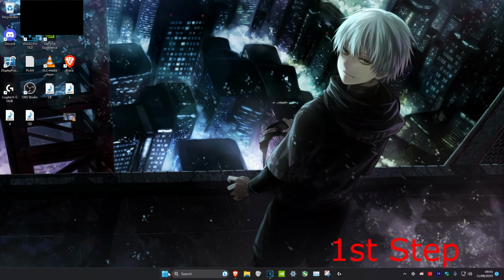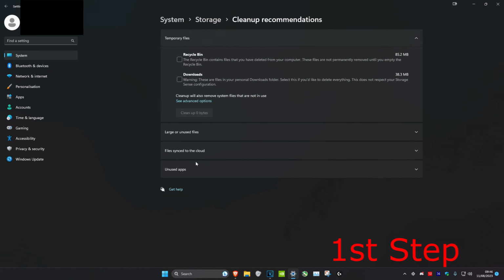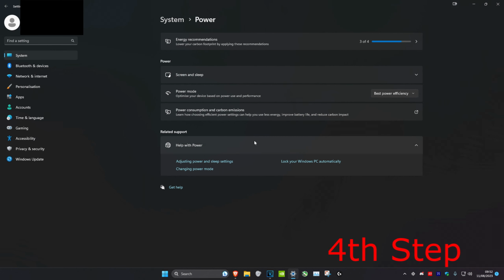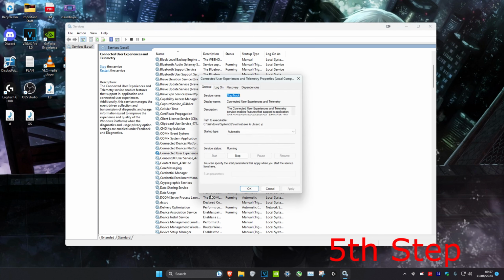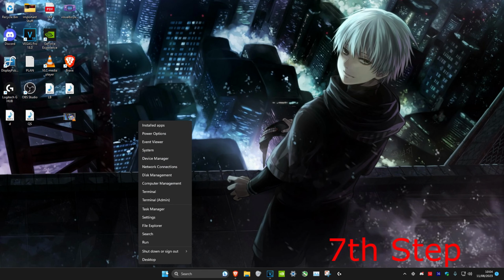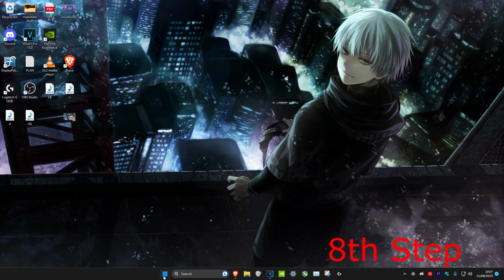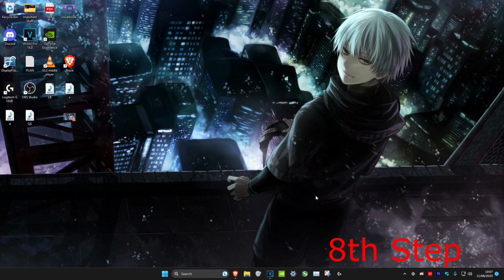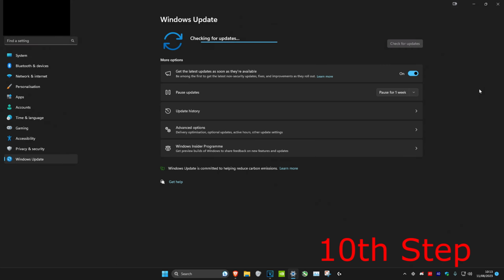How to SPEED UP PC & Laptop | Speed UP Windows 11 | Increase PC Performance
Boost Computer Speed & Increase Windows 11 Load Times. Triple PC Performance.

In this video I'll be showing you the Best Tips to SPEED UP Windows 11 Make Windows 11 FASTER  Optimize Windows 11 For GAMING  and Increase FPS also Increase performance of PC Laptop Computers. Fix Slow Performance of Computer. Tips on how fix slow boot. learn how to make PC faster. Best Tips on how to speed up laptop in 2023
PC speed or speeding up windows 10. Make computer faster and speed up PC. Learn how to make your laptop faster or how to speed up computer. This will also Increase FPS or Boost FPS for Gaming. DO this if PC running slower or PC slow Startup. It's Good for Microsoft Windows OS also good for hard disk drives.